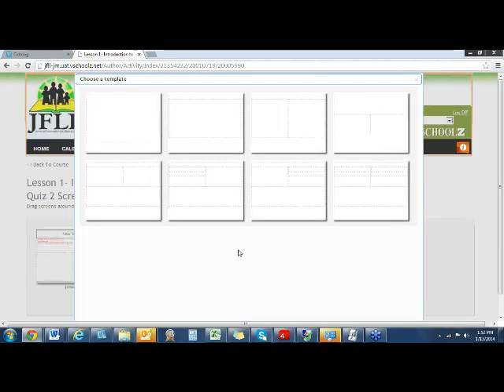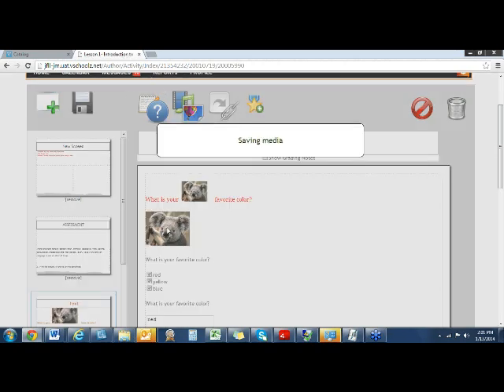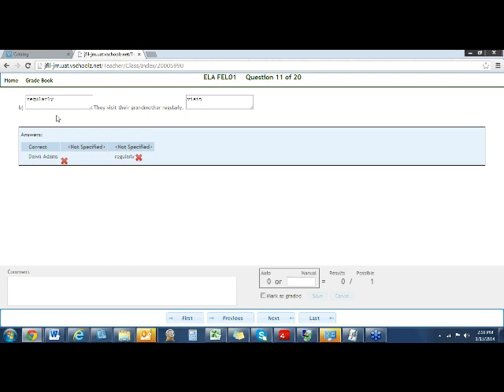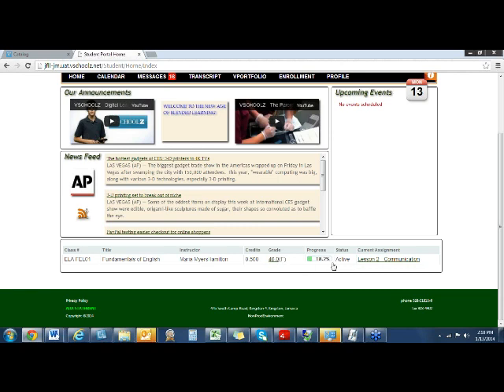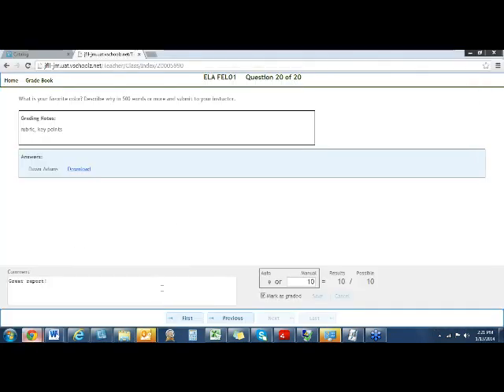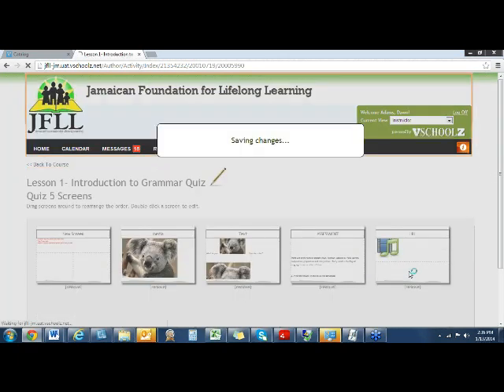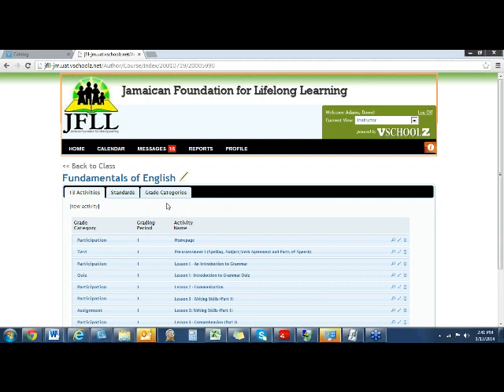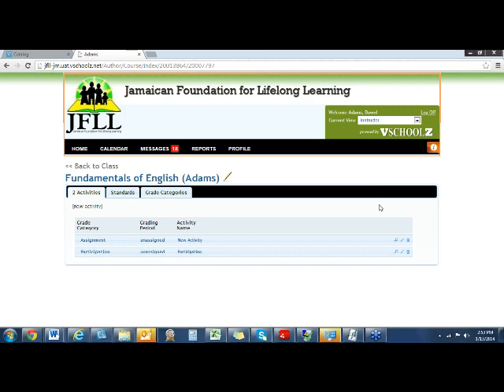instructortraining- Instructor Training